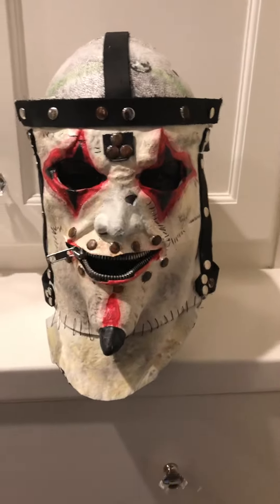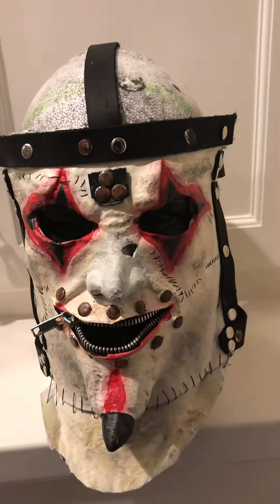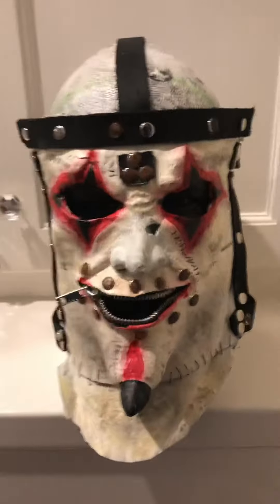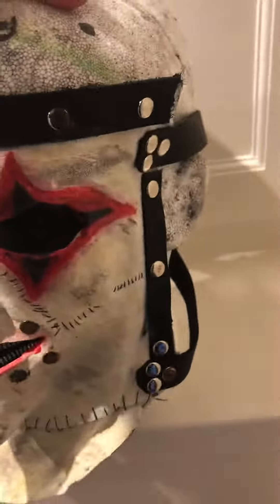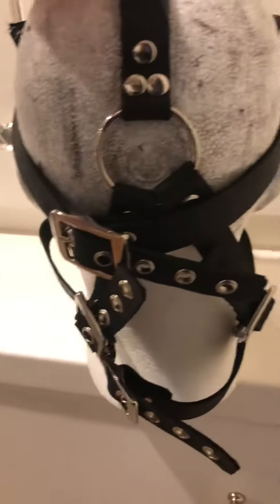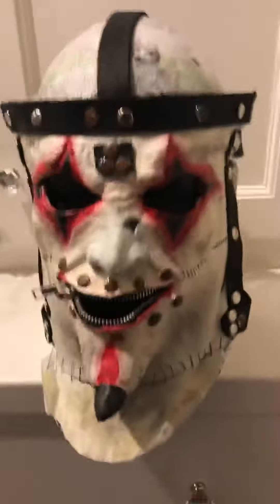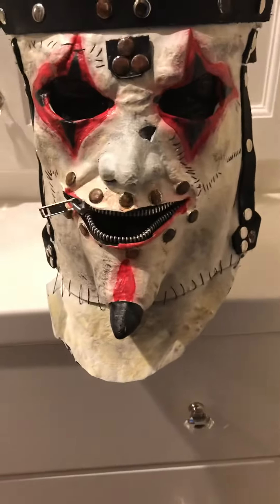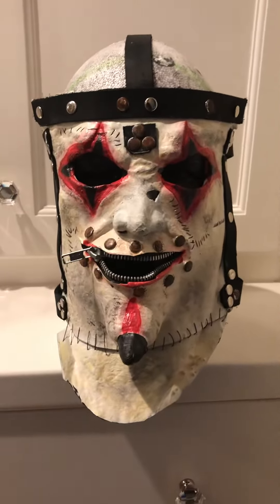ROTTING OZZFEST JIM ROOT JESTER MASK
finally finished the jester. hell yeah boi